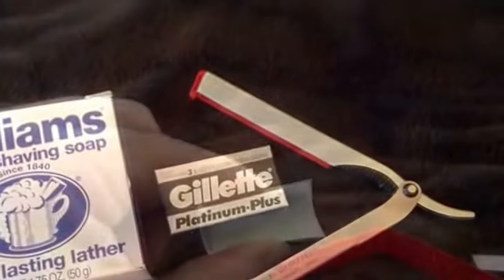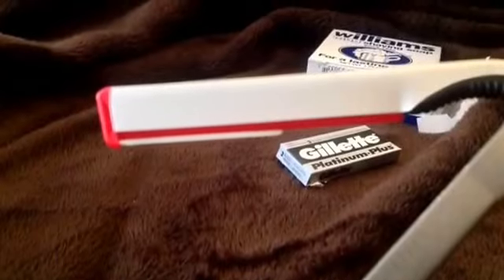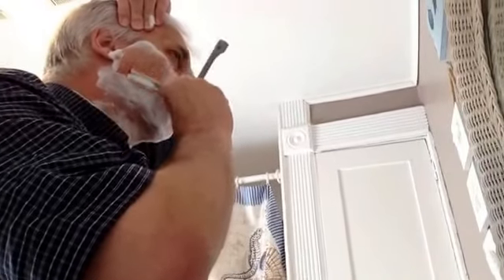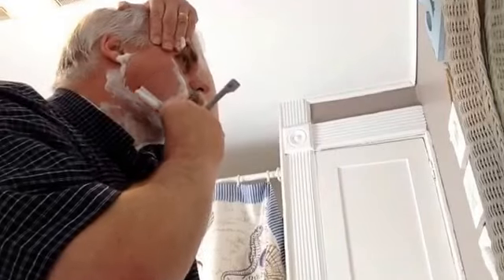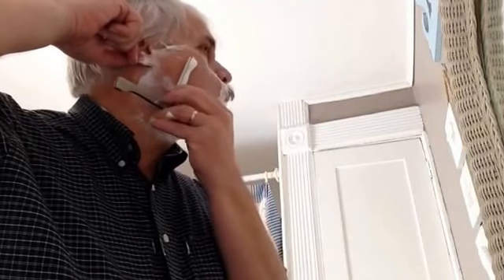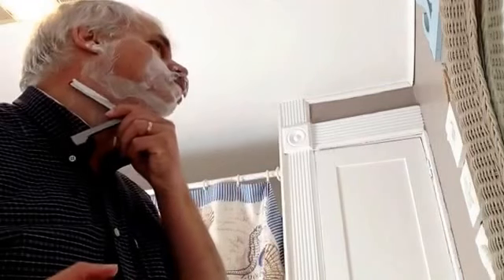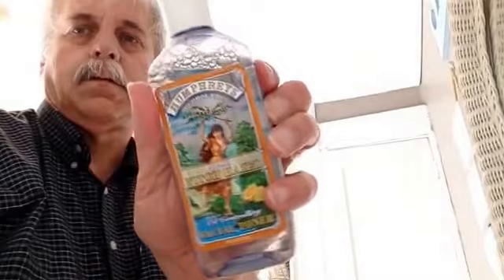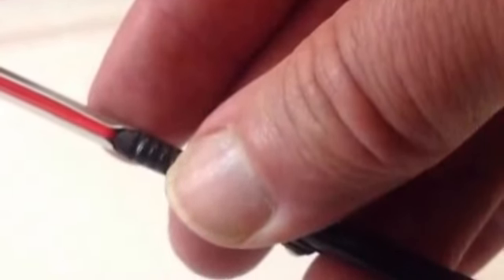Dovo Shavette Quick Review